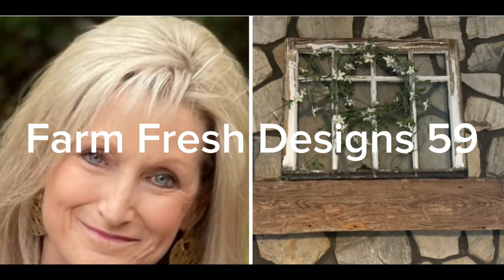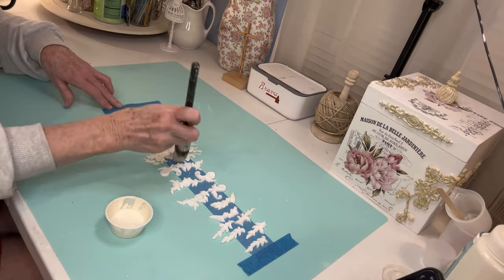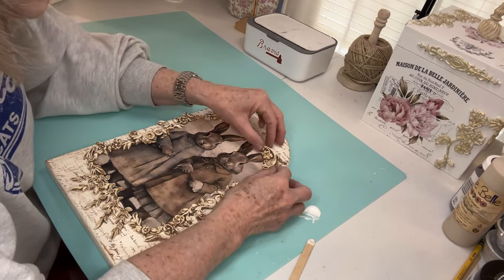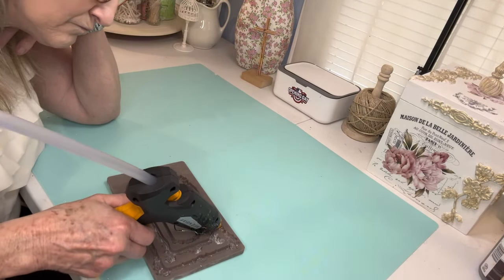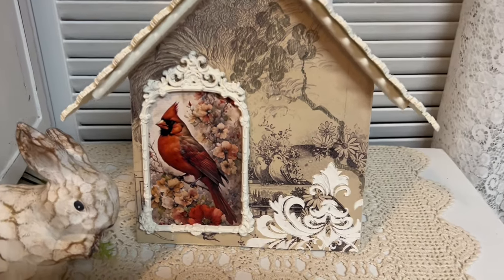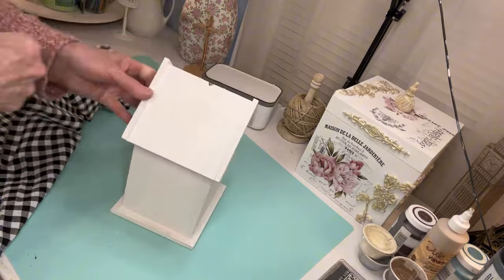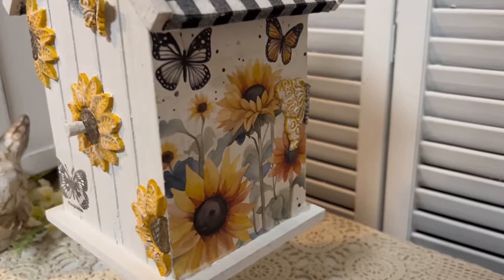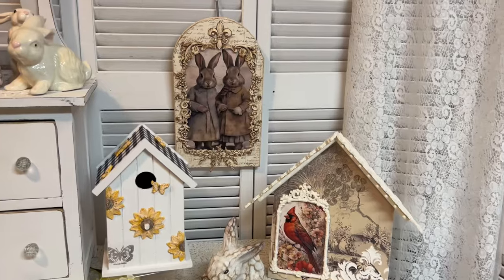3 Shabby Chic Spring Thrift Flips as We Get Ready for Warmer Weather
You all voted and the most popular decoupage paper was the 2 female bunnies coming in a close second with the red bird.  But I added an extra project today with gorgeous sunflowers.  Watch to see what I do.

IOD stamps:
Butterflies
Birds, Branches, and Blossoms

Redesign products used:
Handwritten Note stamp
Finley frame mould
Royal Brocade stencil
Chalk Paste Vintage Lace